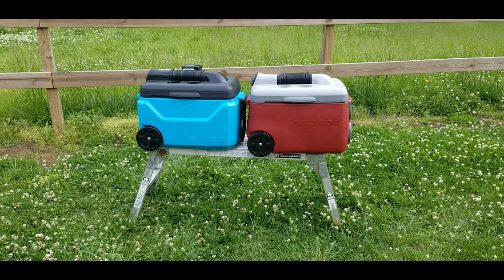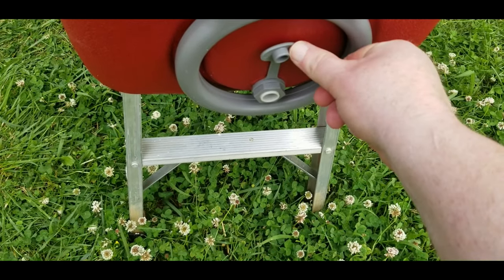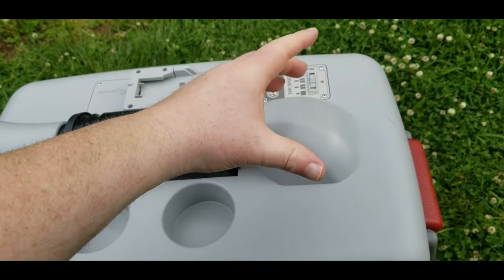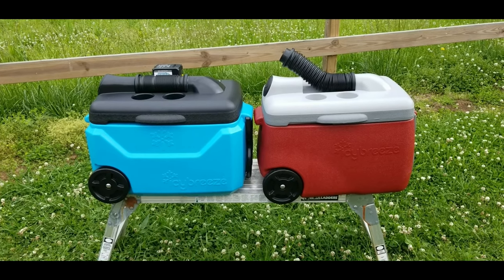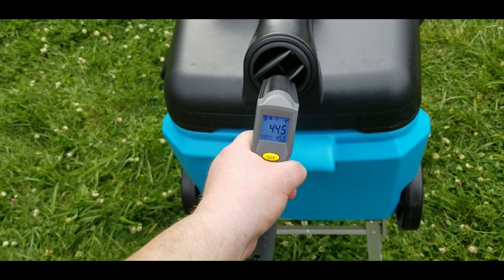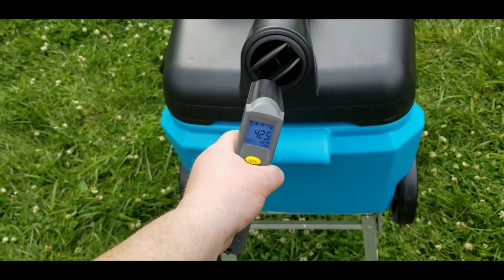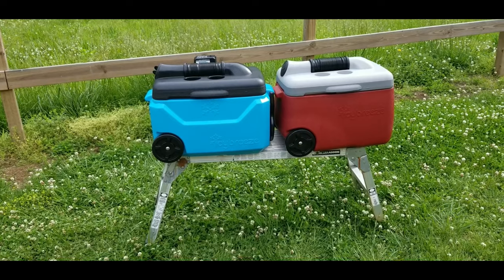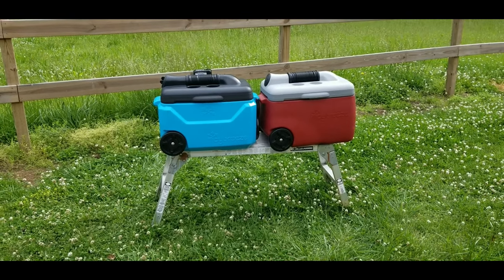ICY BREEZE PLATINUM & V2 (HONEST REVIEW)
ICY BEEZE PLATINUM features:

A PORTABLE AIR COOLER WITH ALL THE BELLS & WHISTLES
IcyBreeze is the world’s first personal, portable air conditioner and cooler designed to keep you and your drinks cool anywhere life takes you. The two-in-one IcyBreeze utilizes cold water in the bottom of the tub to serve as a cooling agent. The IcyBreeze does not contain freon, nor does it produce exhaust heat, so it can be used indoors or outdoors. The IcyBreeze can dispense cold, dry air up to 35 degrees below the outside temperature; the three speed fan produces currents up to 25 mph, providing maximum cooling relief.

Where do you use it?
The IcyBreeze is not intended to be a replacement for a traditional A/C unit, but instead is a portable, low power consumption unit that provides cooling similar to a single vent from a car air conditioner anywhere you go! The better question is where wouldn't you use it? The IcyBreeze is perfect for campers, boaters, recreational sports, family sports, pilots, surveillance professionals, and tailgaters. Discover more great uses for a personal portable air conditioner.

What makes IcyBreeze so great?
You can have a cold drink in your hand AND a cold breeze on your face wherever you go. Need we say more? Simply fill the IcyBreeze cooler with ice and a little water. Turn it on, and point the breeze in the direction of your choice.

YOU'LL BE BLOWN AWAY BY THESE ICYBREEZE FEATURES:
A generous 38 quarts of cooler space for drinks & ice
Three-speed, high-powered fan keeps you cool
Optional 12-Volt rechargeable battery lasts up to 6 hours on lowest fan speed
Directional flexi-hose blows the breeze exactly where you want it
Ergonomic handle and multiple lift points make transportation easy
Large wheels roll over a variety of terrains
Wide drain for emptying contents after use
Modern, sleek design (Not your grandpa's cooler!)
Durable, sturdy plastic construction
Thick, insulated sidewalls keep contents cold longer

*Power supplies provide continuous power in lieu of using optional battery power. Power supplies will not recharge a battery pack connected to the IcyBreeze.

FEATURES
3 Speed Fan Blows up to 25 MPH
Integrated Vent and Stay Put Flexi-Hose
Quick Detach Battery System Allows Easy Battery Charging
Dual Lift Handles
Integrated Pull Handle for Easy Maneuverability
Large Wheels Roll Easily Over Any Surface
Lid has Two Cup Holders & Integrated Stops
Easy to use Drain
Made in the USA
GENERAL
Rugged Polyethylene Construction
Holds 30lbs of Ice
38qt Interior Holds 49 Cans
Interior Dimensions: L-18.5 W-11.25 H-11
Exterior Dimensions: L-23.5 W-16.25 H-18.5
Dry Weight: 16 lbs
Amp Draw: 1.0a - Low, 1.3a - Medium, 2.3a - High
OPTIONAL BATTERY SPECS
Rechargeable Battery
Chemistry: Lithium Ion (Li-Ion)
Nominal Voltage: 12V DC
Charge Time: up to 5 Hours on Dead Battery
6AH Battery charge lasts up to 4 hours on low, 2.5 hours on medium, and 1.5 hours on high